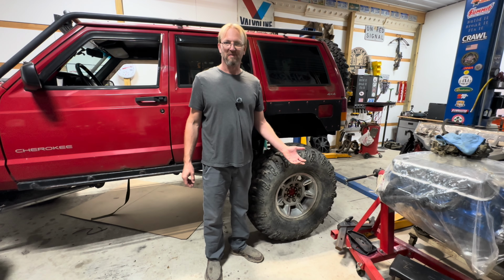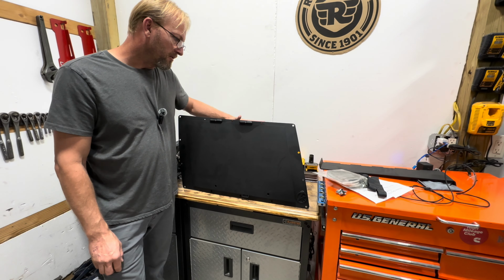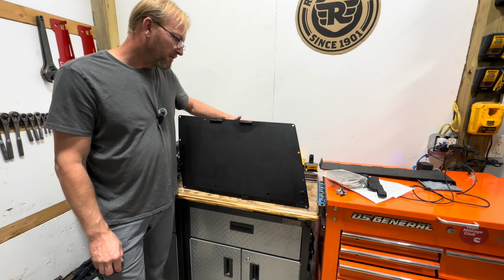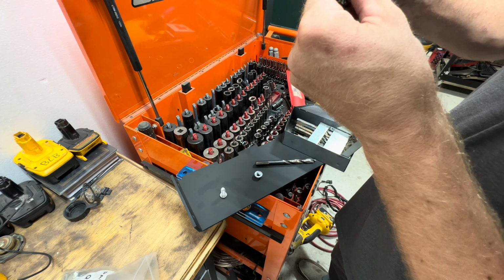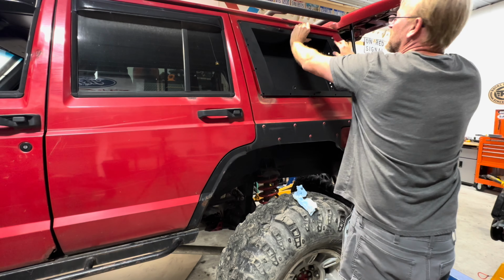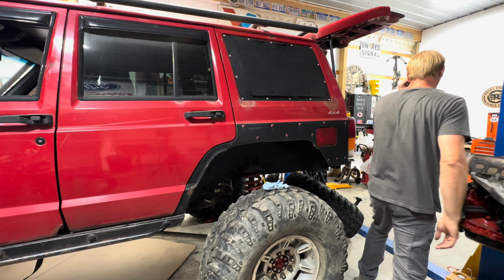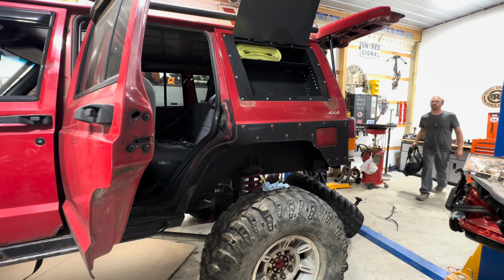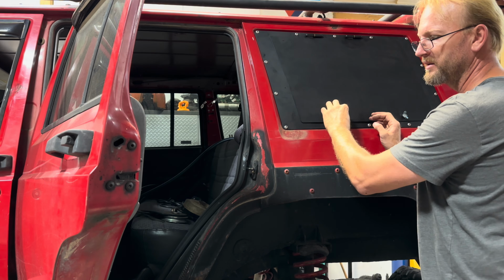Affordable Offroad storage window installation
Affordable off-road storage ￼